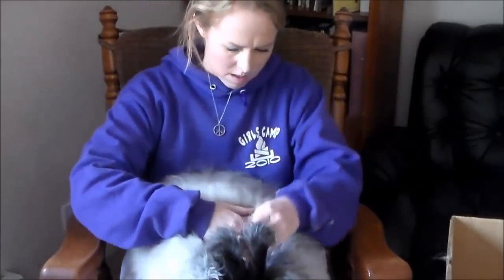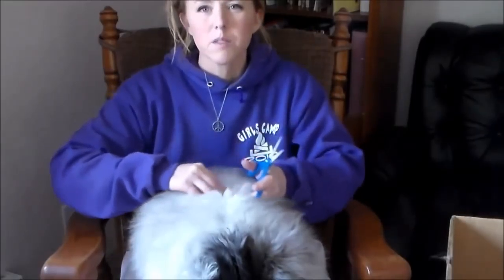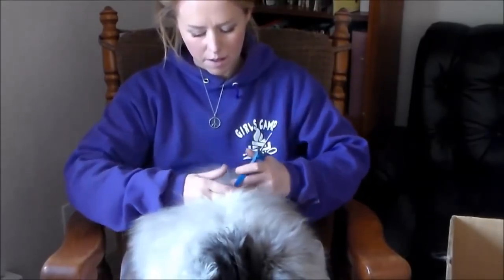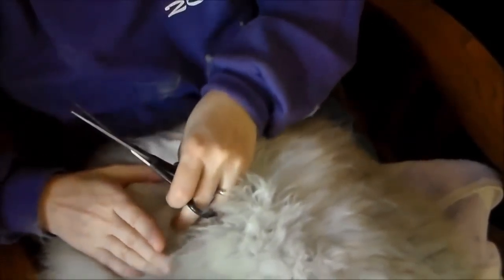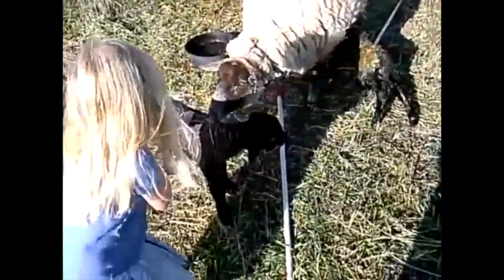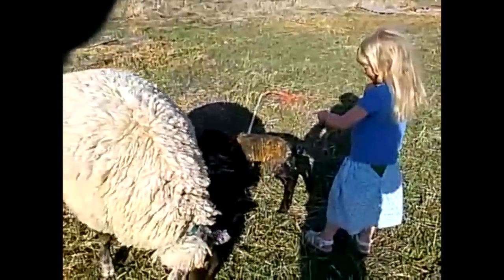Homestead Spinning Over the Years. Angora Bunnies and Sheep Included